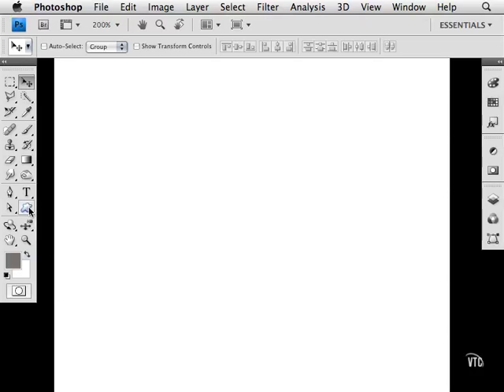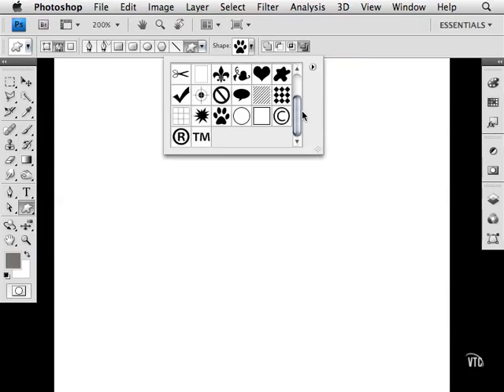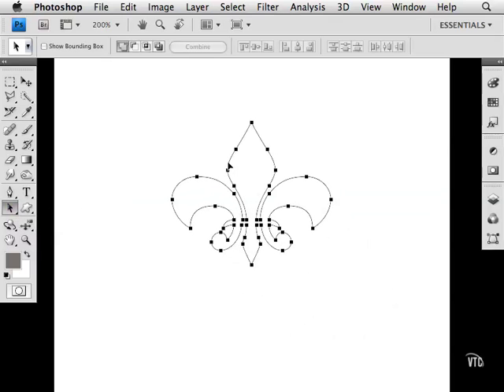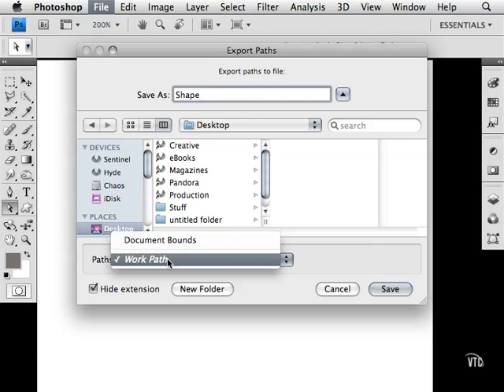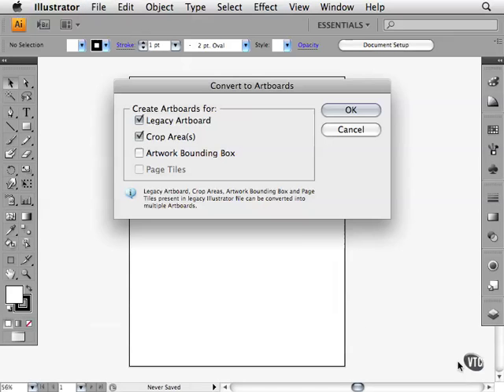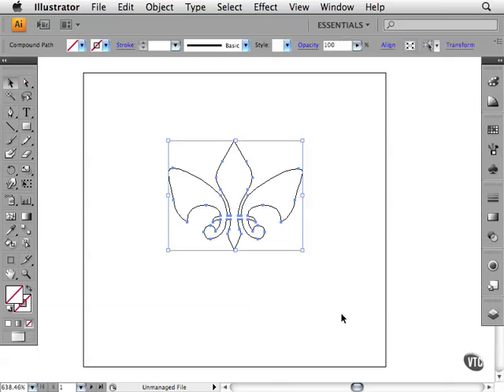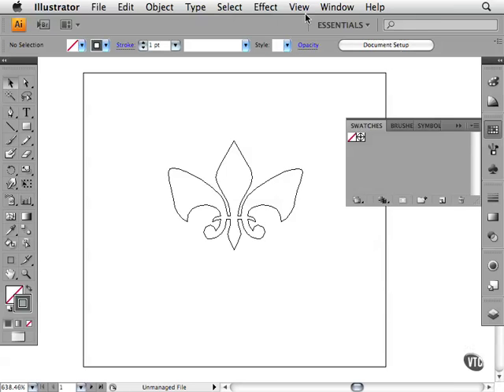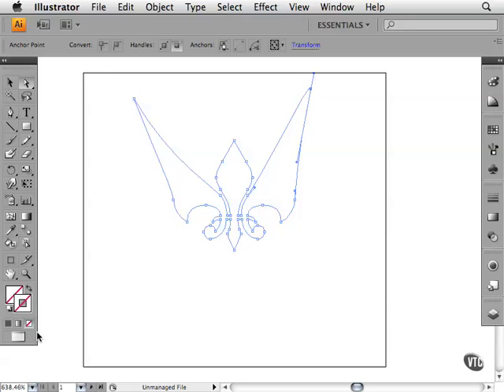28 03 Export to Illustrator